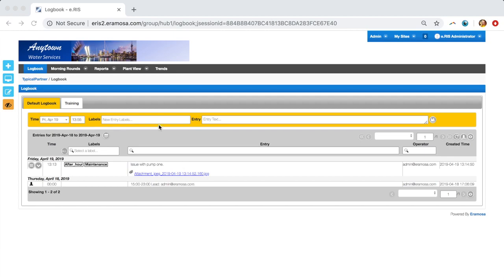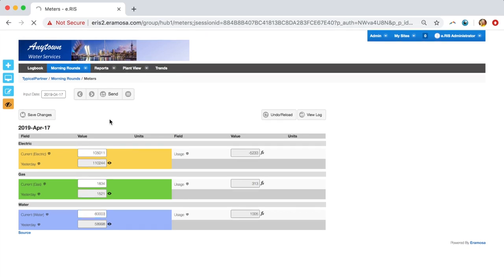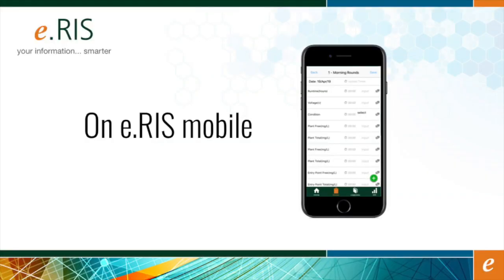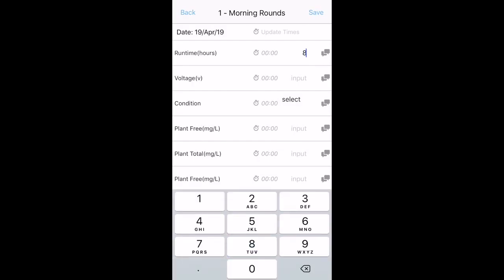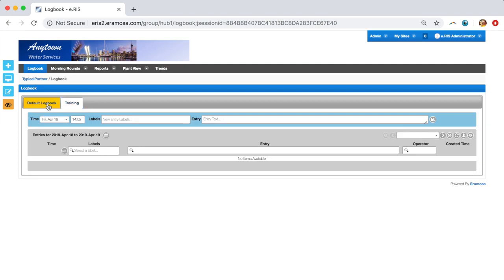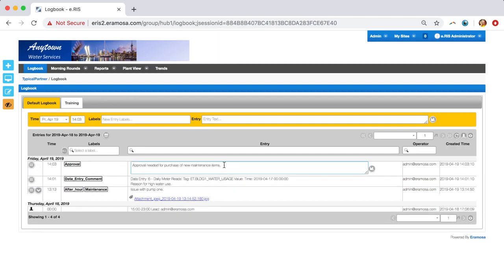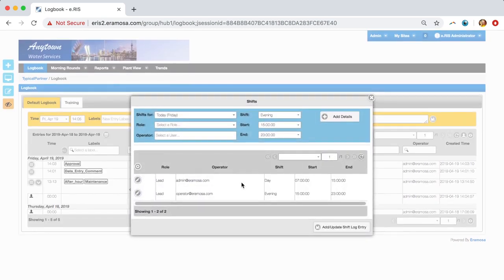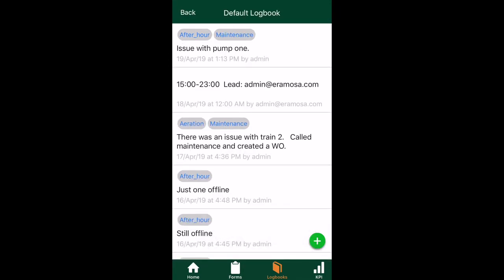Dive into eRIS: Manual Data Entry with Forms and Electronic Logbooks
Take a peek in to the eRIS web and mobile applications and learn how to use forms to enter your data. See how electronic logbooks have the power to transform how your team communicates.